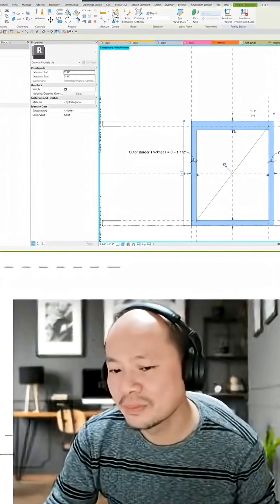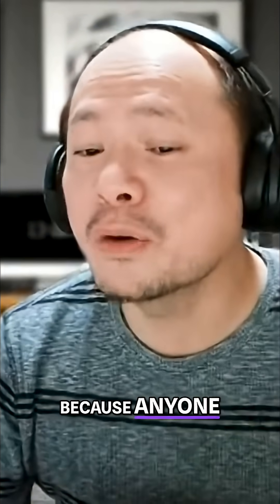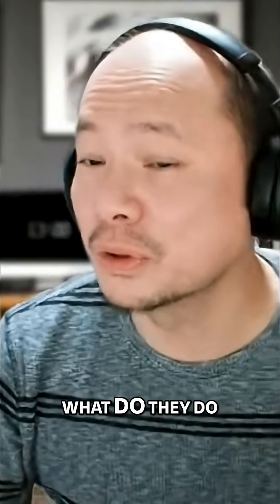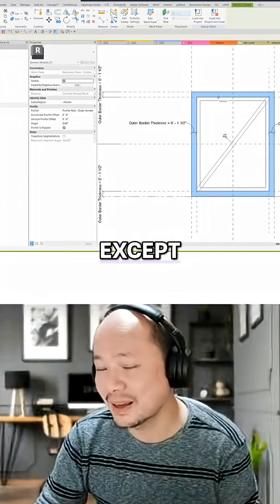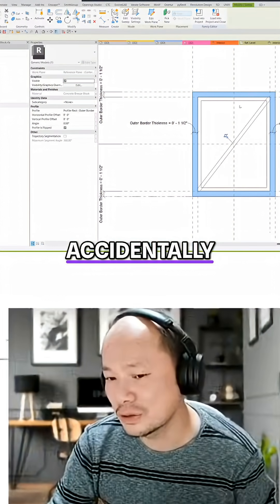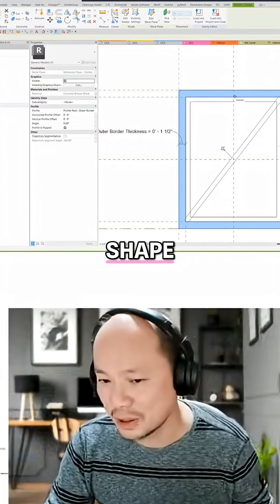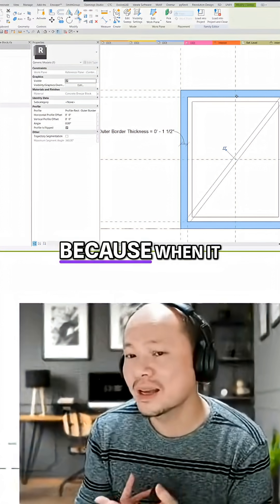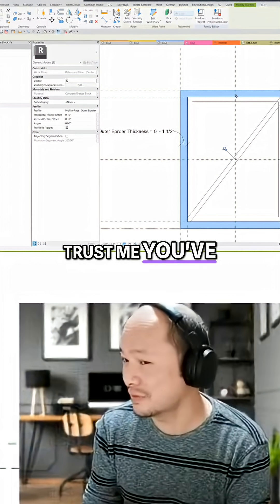Sweep vs. Extrusion in Revit: Stability is Key!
Extrusion is easy, but that doesn't mean it's stable. Sweep offers tenfold more reliability. User error? Sweep designs are more foolproof. Build to last, not break and return!